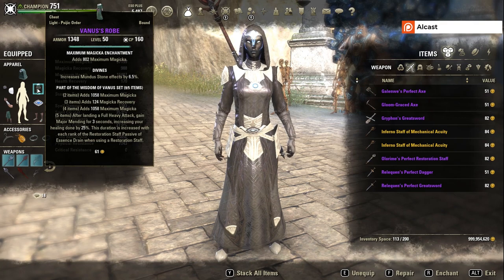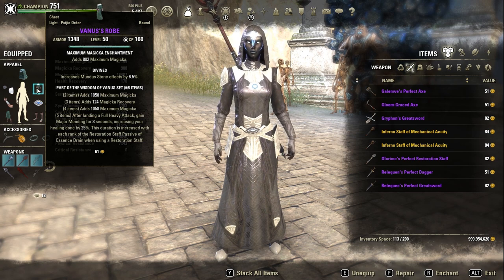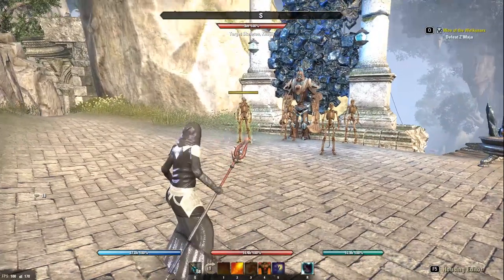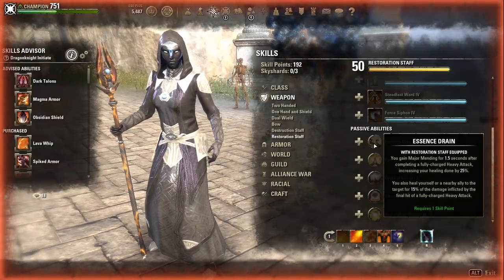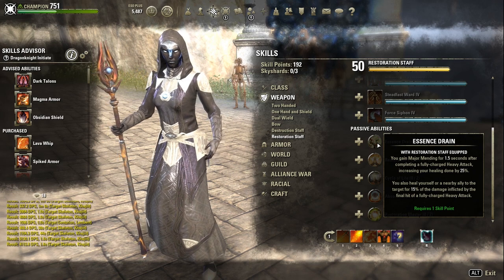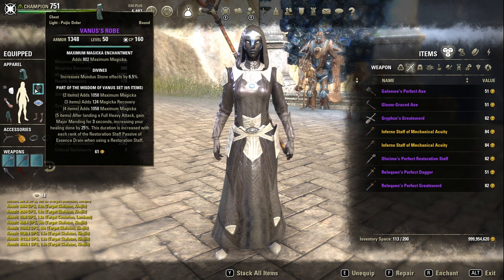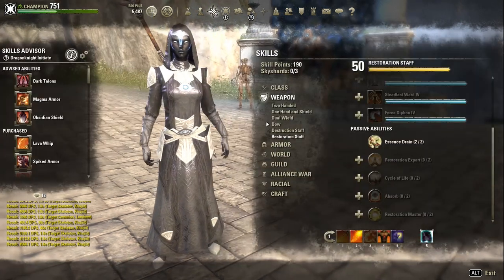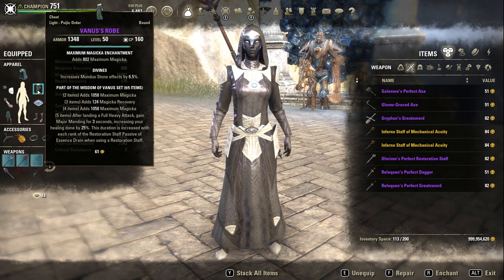Wisdom of Vanus Light Armor Set - Summerset Chapter, Elder Scrolls Online ESO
Wisdom of Vanus Light Armor Set, Overland Summerset - Summerset Chapter, Elder Scrolls Online ESO